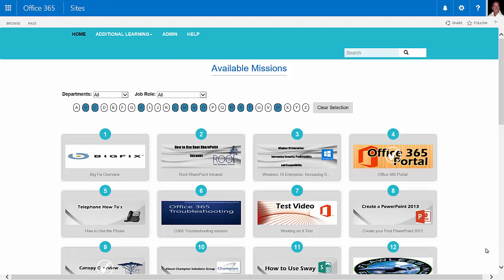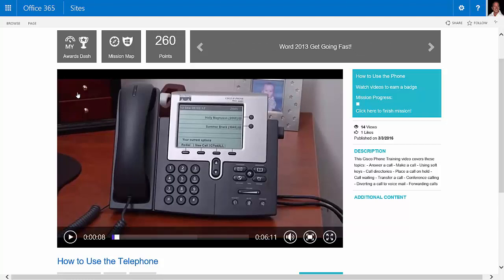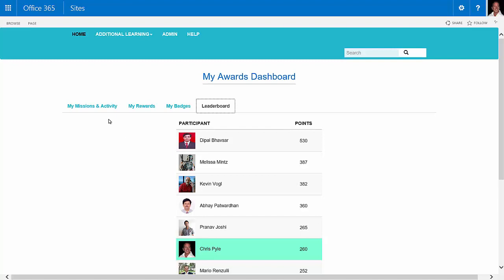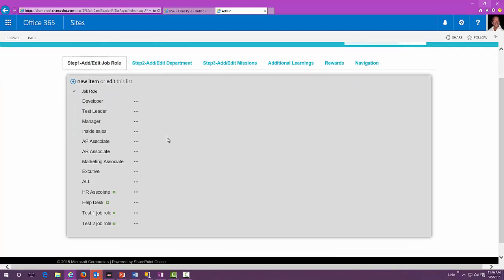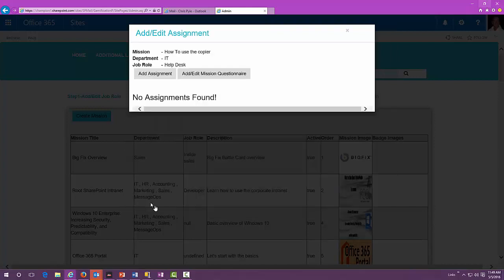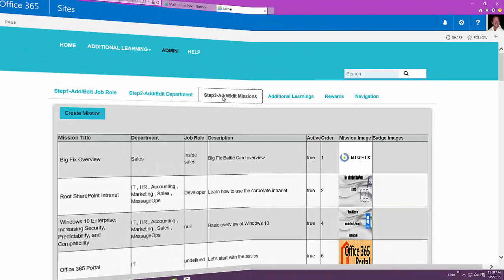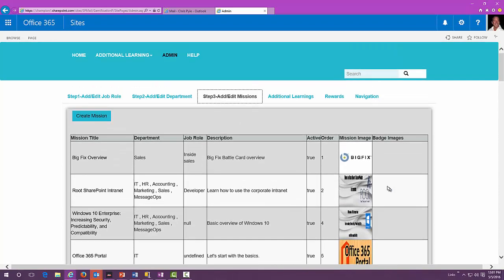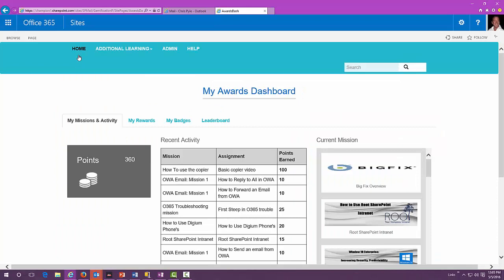CROWN SharePoint Gamification and LMS